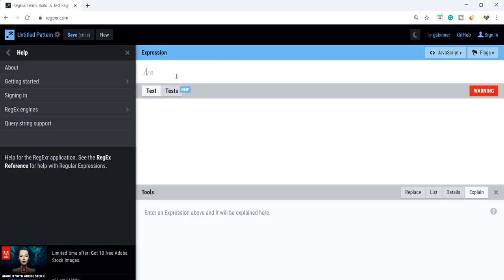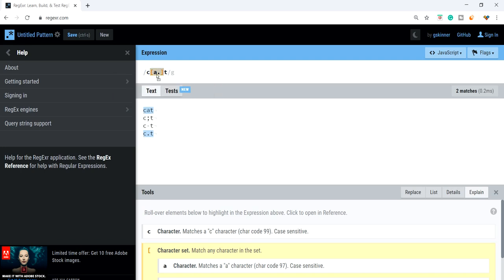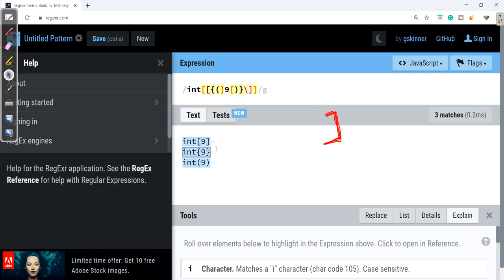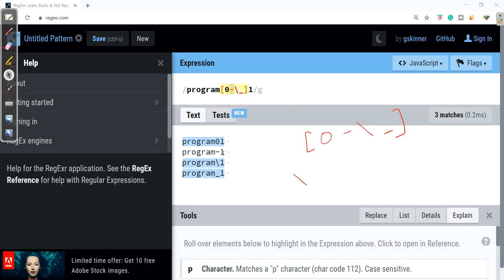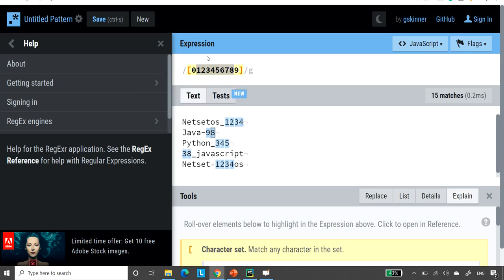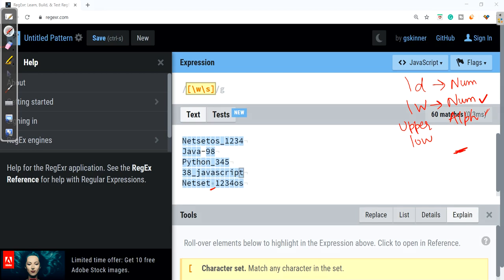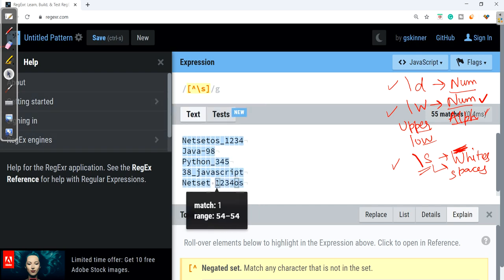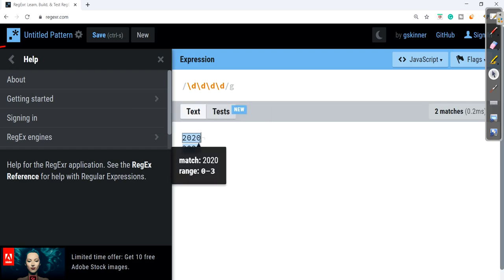How to Define MetaCharacter Inside Characterset | Regex Tutorial Part-9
In this video learn how to Define MetaCharacter Inside Characterset |

Most Metacharacters inside character sets are already escaped.

Exceptions    ]  ^ \  -

With Lots of Examples running on Regexr tool

regex tutorial#Metacharacter#netsetos